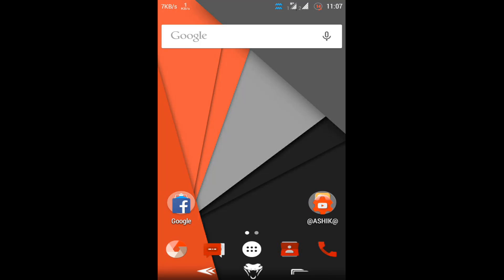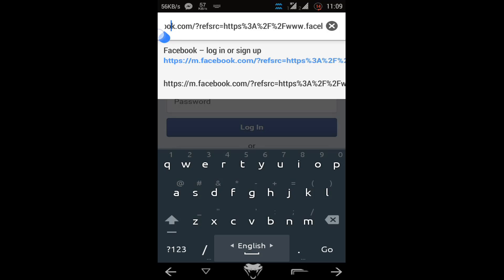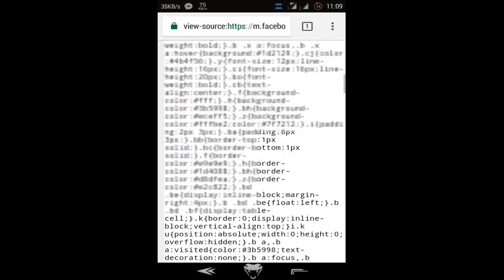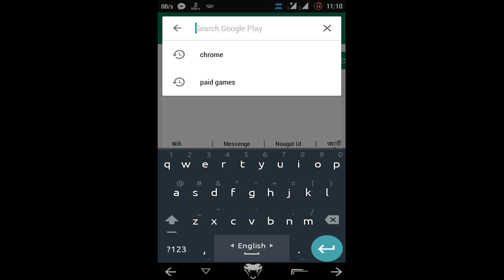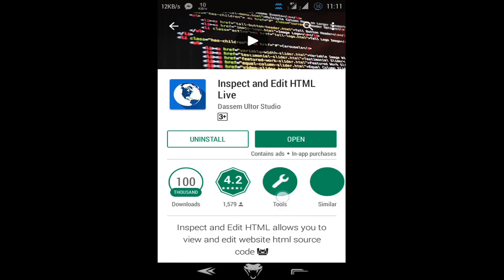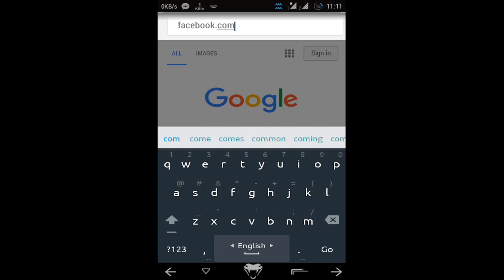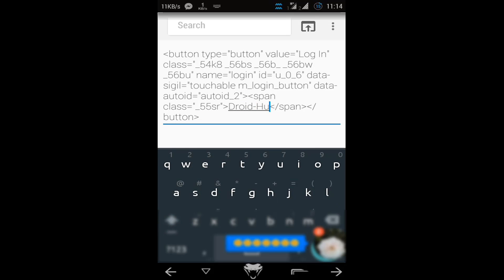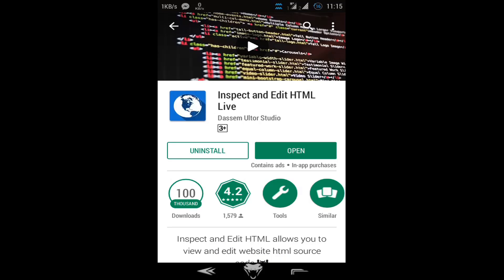How to Inspect Element on Android-Inspect Element in Android [Instant edit and see your webpage]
how to inspect element on android. Inspect element in android. Instant edit your webpage.

Here you show how I am edit my webpage by inspect element.
Everybody asked me:
how to use the inspect element,